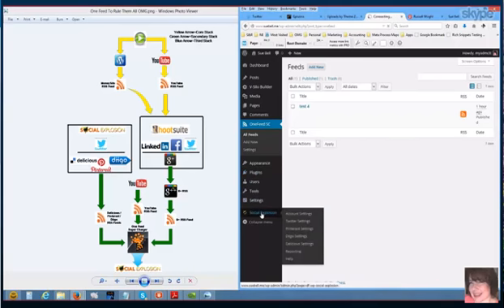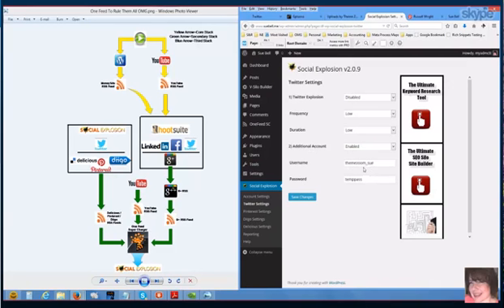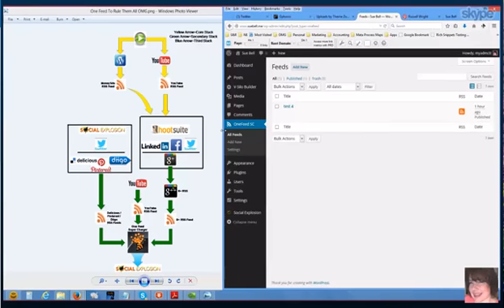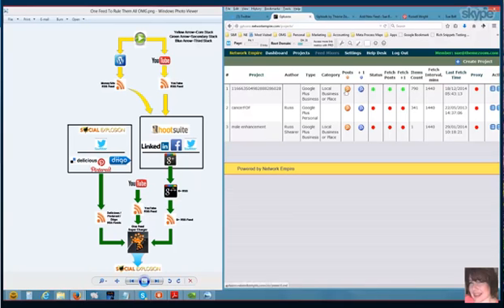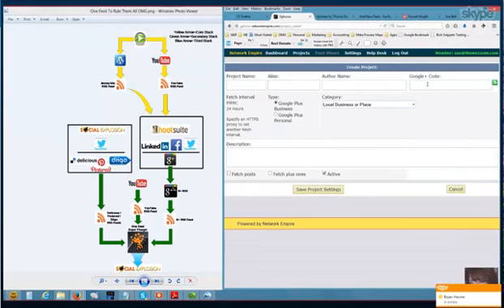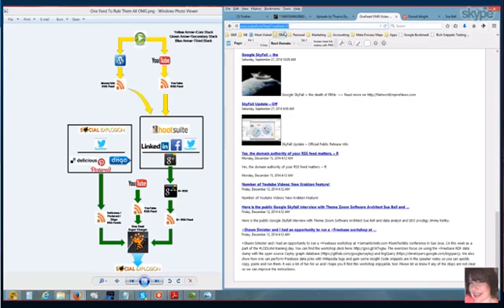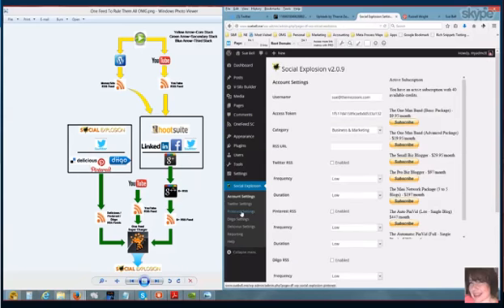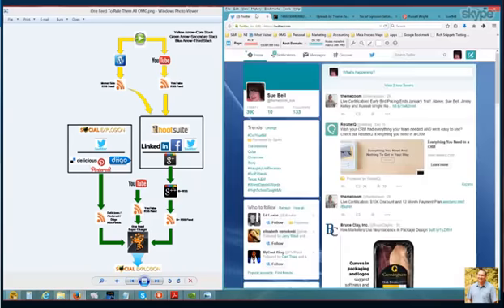QZX911 N3TW0RK 2 - 1 F33D ADVANC3D